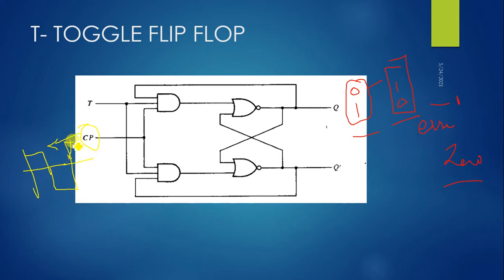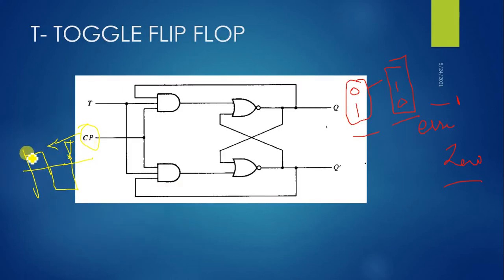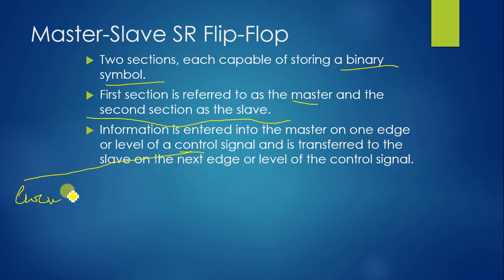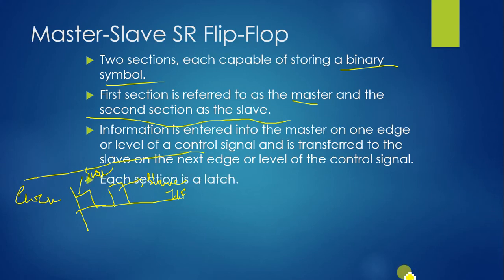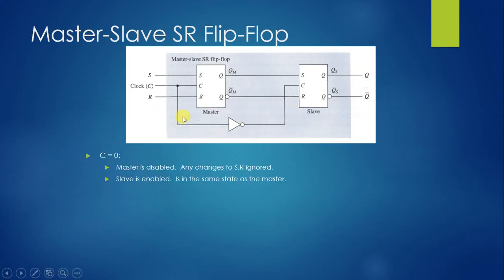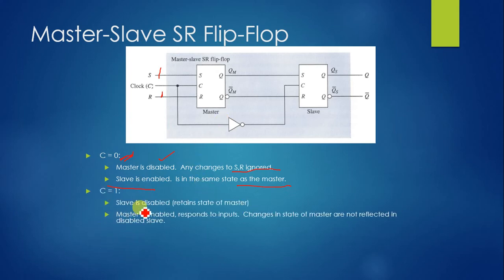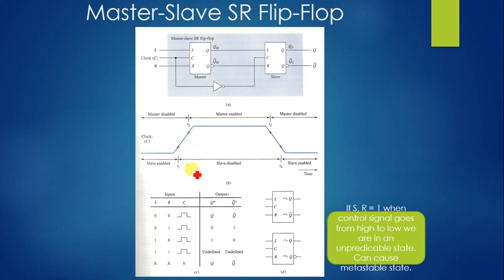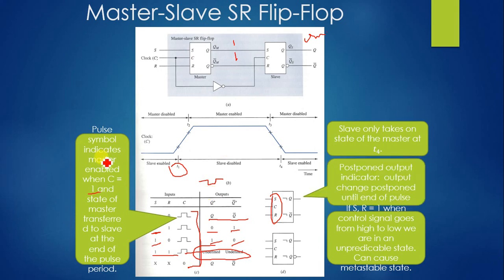Chapter -02 JK master slave configuration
This video provides insights on JK flipflop master slave configuration